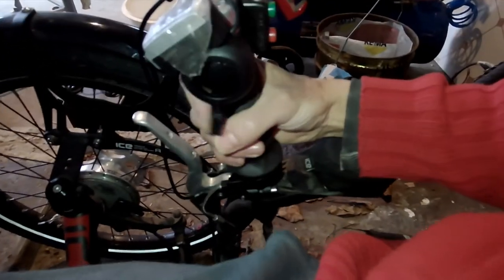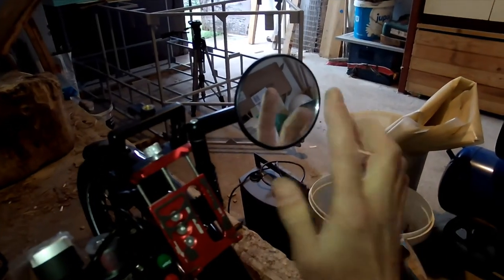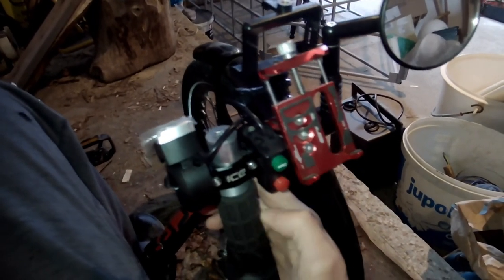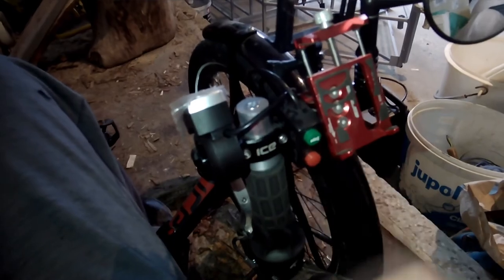028 21-03-14 handlebar extension v3 finished, cockpit tour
description
we finished handlebar extension version 3, switched it with version 2, and we have a preview of cockpit

godspeed

aum